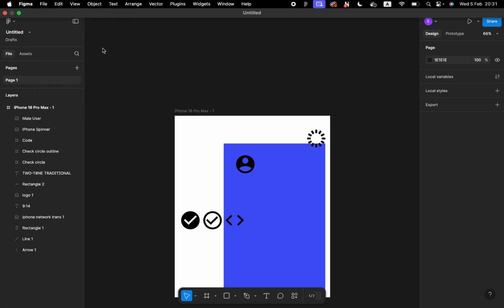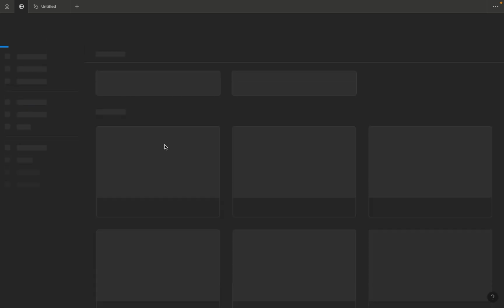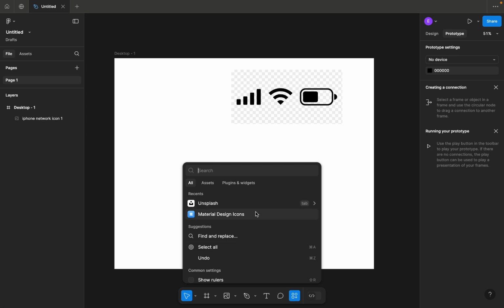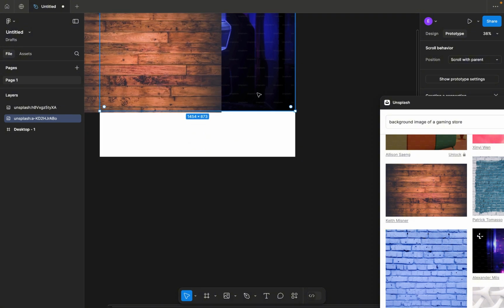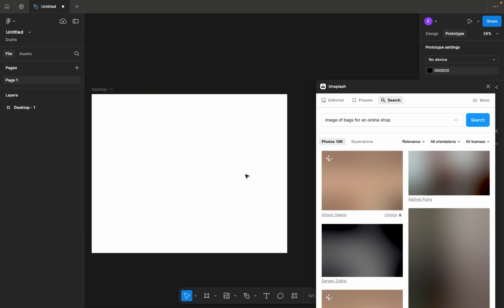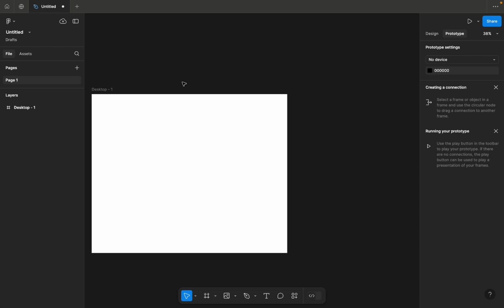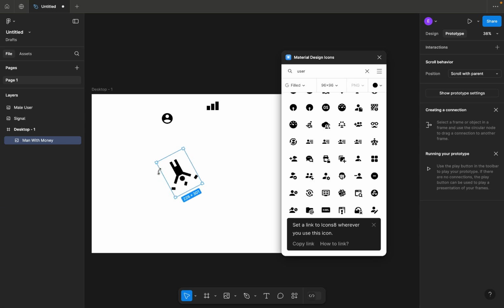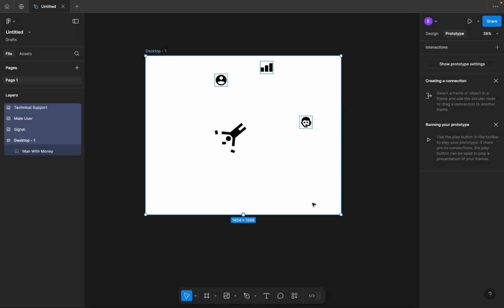0210 1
UI/UX BOOTCAMP TUTORIAL ON ICON, COMMUNITIES AND RESOUCES